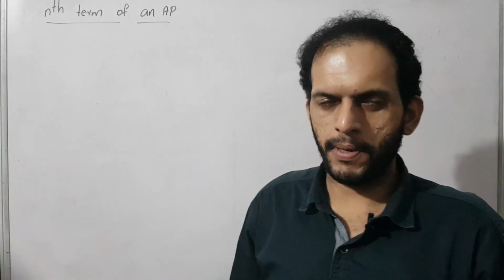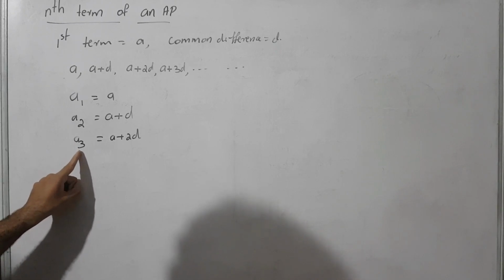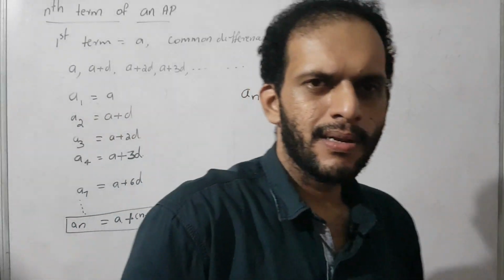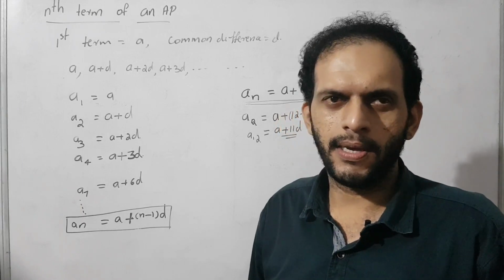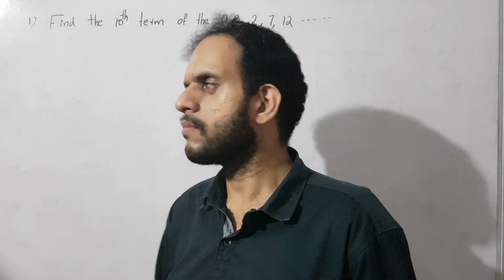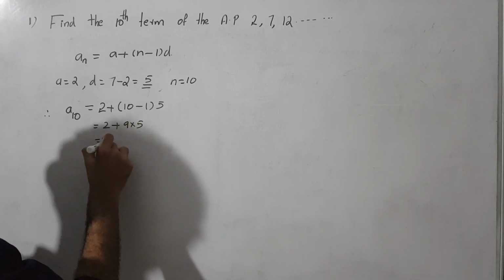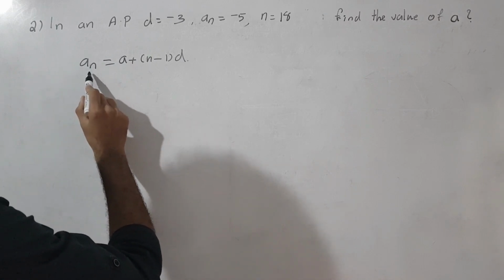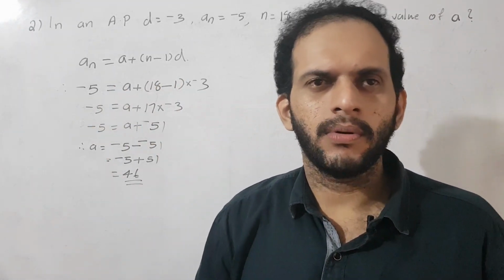Class X nth term of an AP